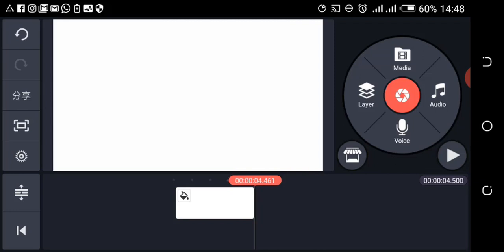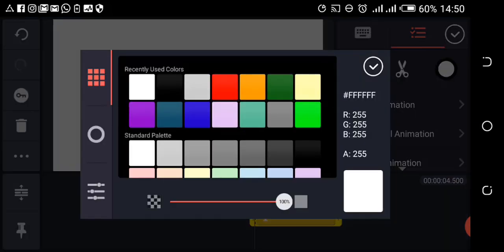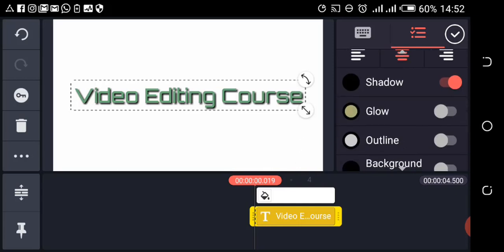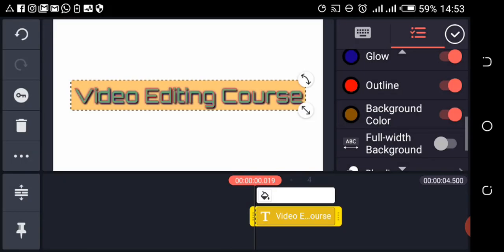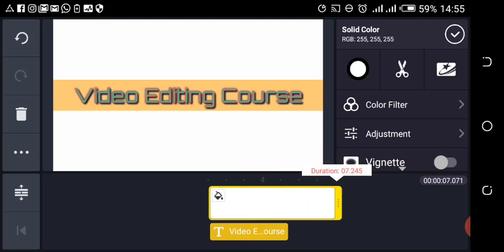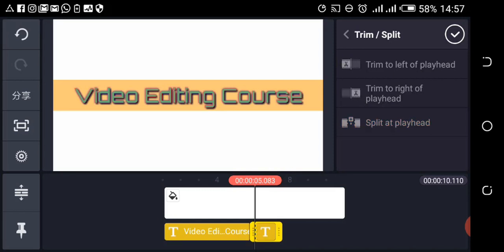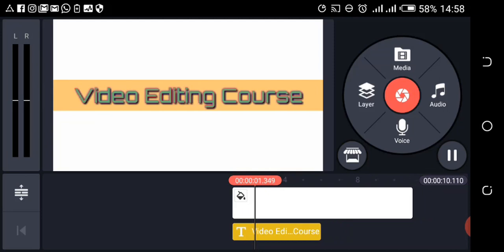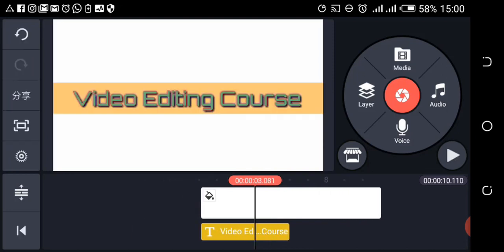Adding, Formatting and Animating Text (Video Editing Using Kinemaster)